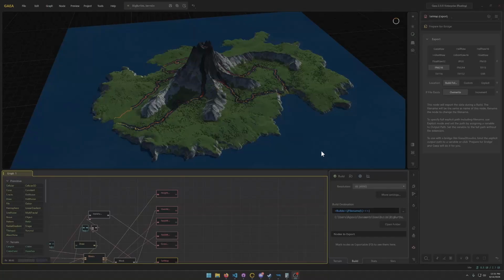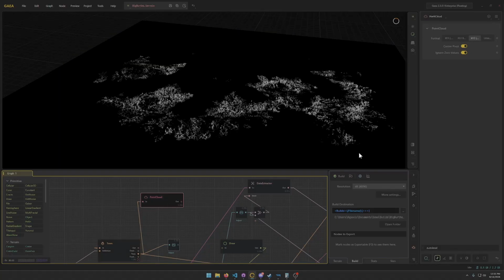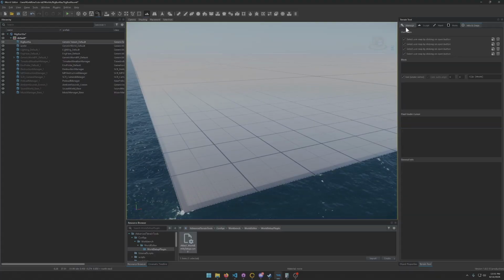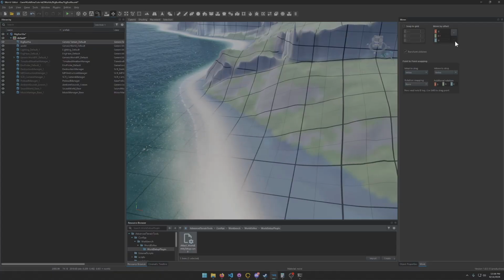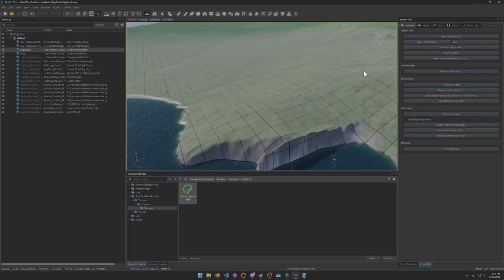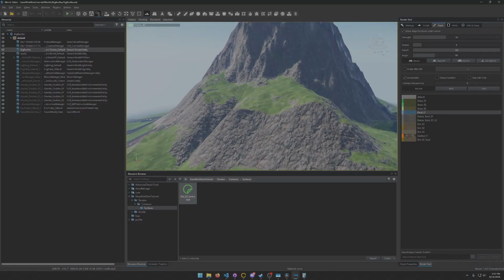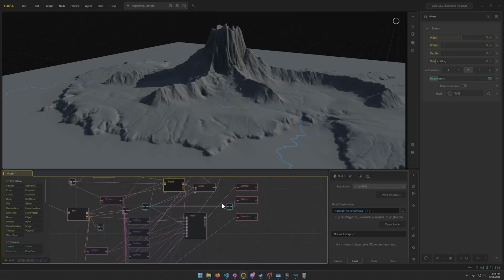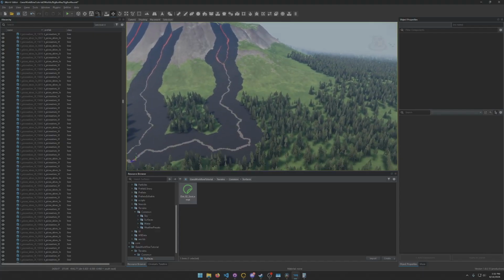Enfusion Terrain Creation: Gaea to Enfusion Workflow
Export Gaea maps into the Enfusion engine efficiently with this comprehensive tutorial. This is not a Gaea tutorial; its a tutorial on how to get Gaea exports to work well with Enfusion.

00:00 Gaea Exports
03:50 Editor File Setup
04:57 World + Entity Setup Plugins
07:30 Terrain Creation
07:48 Heightmap Import
10:00 Adjusting Heightmap for Water
12:51 Bringing Terrain Back to [0,0,0] Cords
13:53 Importing Surface Masks
21:56 Importing Tree Point Clouds
25:26 Using Tree Masks Instead of Point Clouds
26:36 Watch This Buggy SDK Crash (This was the 100th Time Today)